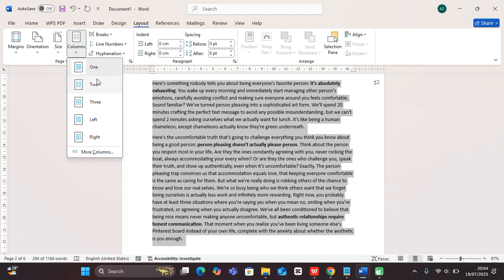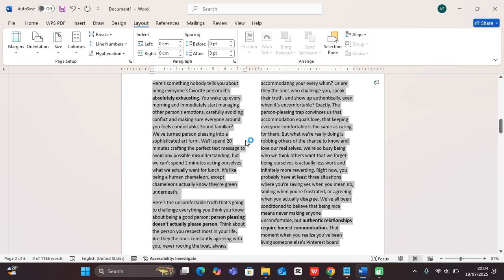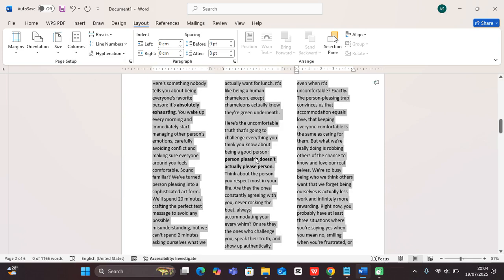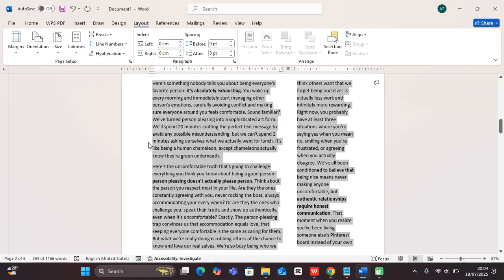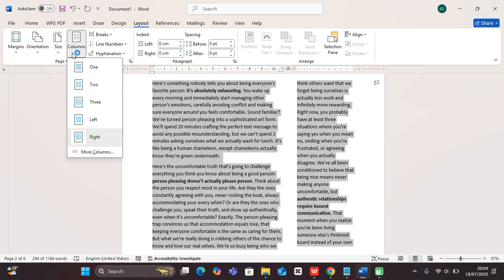How to Format Text into 2 or 3 Columns in MS Word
Learn how to insert and manage multiple columns in Microsoft Word with this beginner-friendly tutorial! Whether you're designing a newsletter, brochure, or academic paper, formatting your content into columns improves readability and layout. This video will walk you through how to add two or three columns, customize spacing, add lines between columns, and switch back to single-column formatting easily.